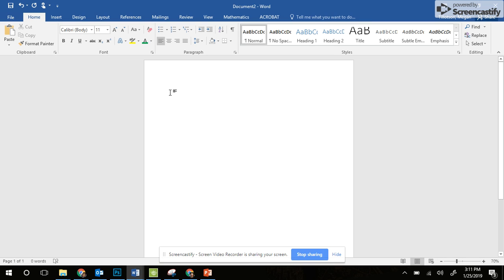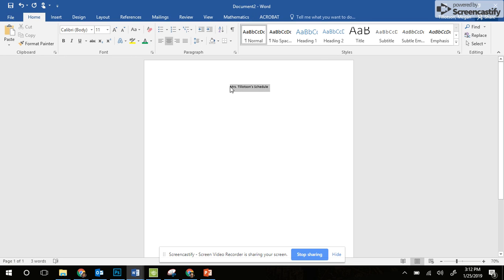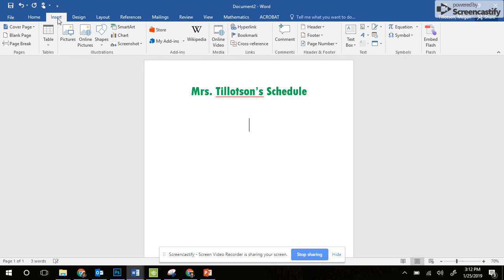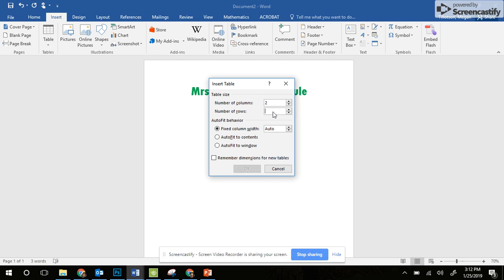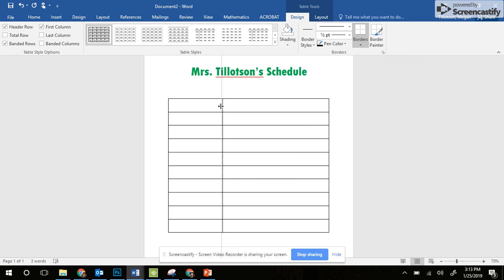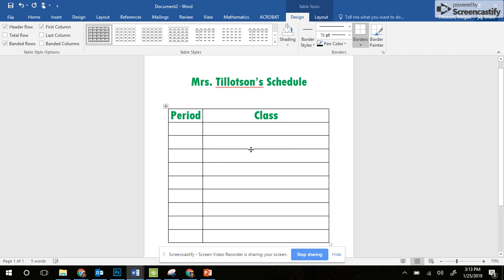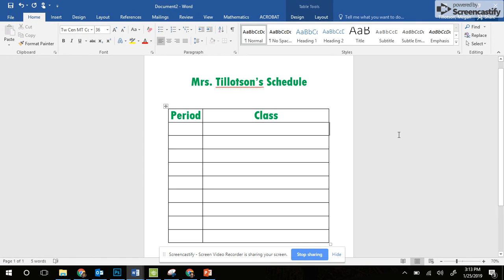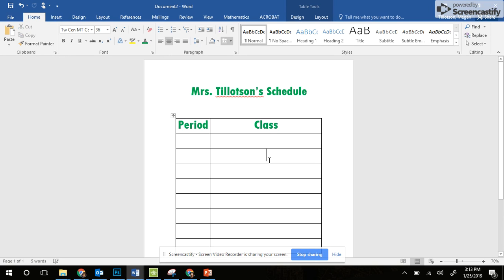Step #1: CREATING YOUR TABLE